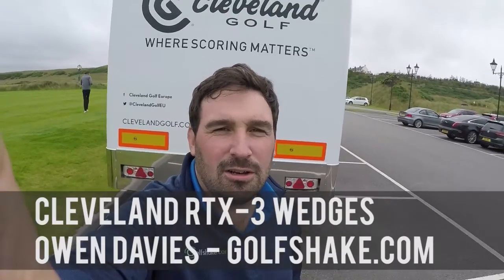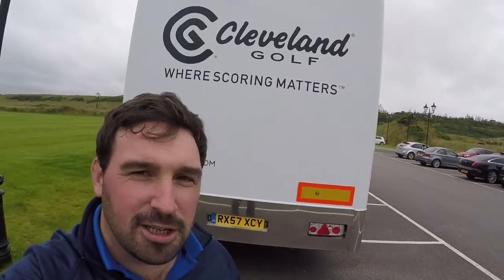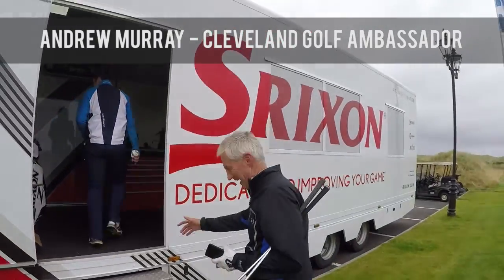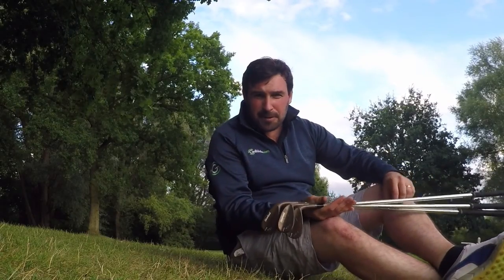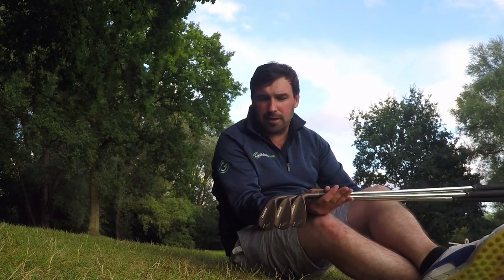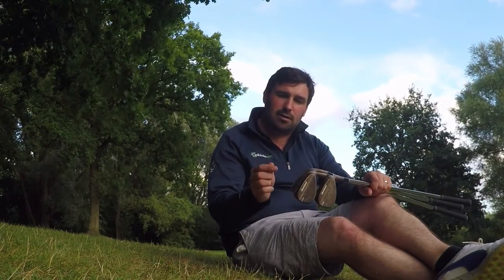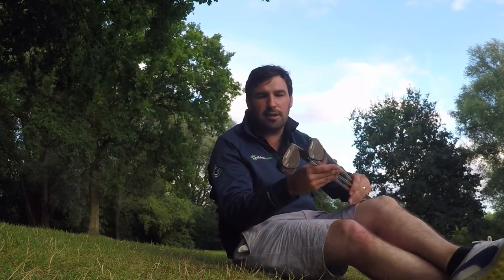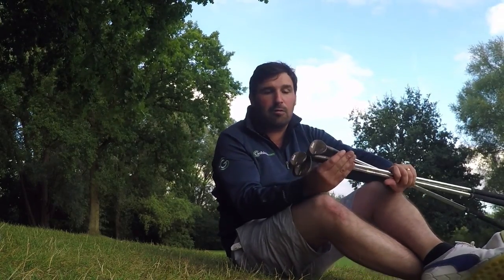Cleveland RTX3 Wedge Review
The RTX3 wedge is the latest offering from one of golf's specialists in short game clubs - Cleveland Golf. Golfshake's Owen Davies recently headed to Trump International, Aberdeen to learn more about the new wedges.

Check out his experience of fitting the new Cleveland RTX 3 Wedges and learn what he thought of their looks, feel and performance.